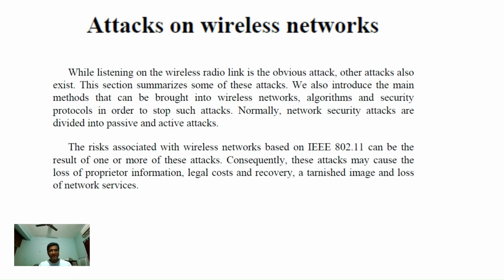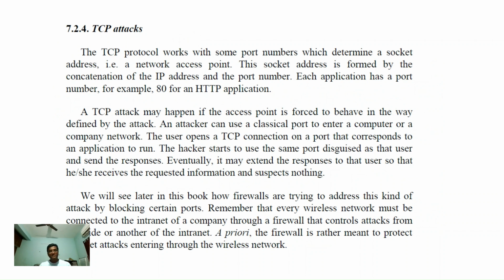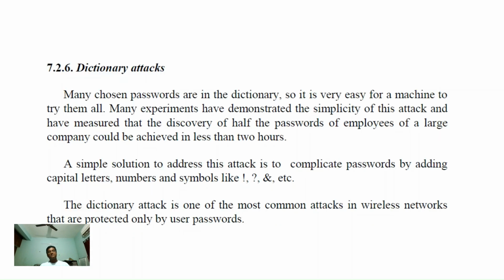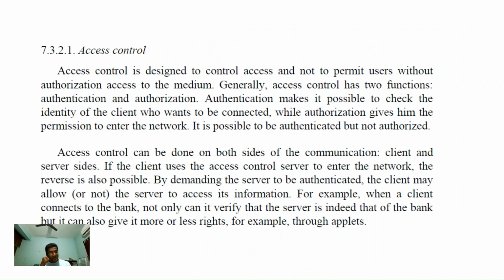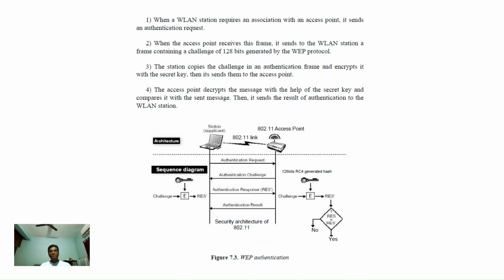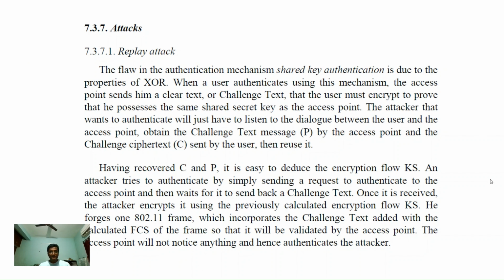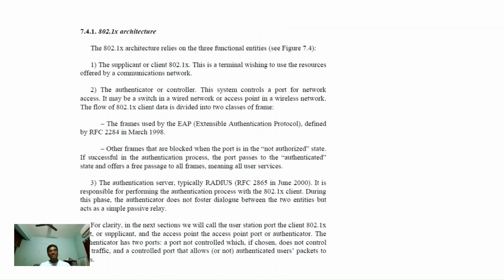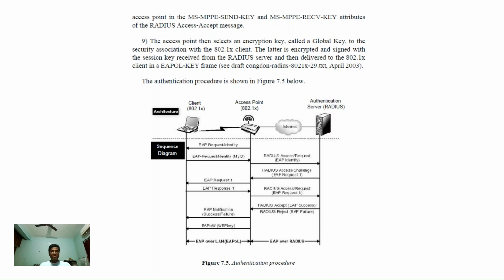Mobile & Wireless Security